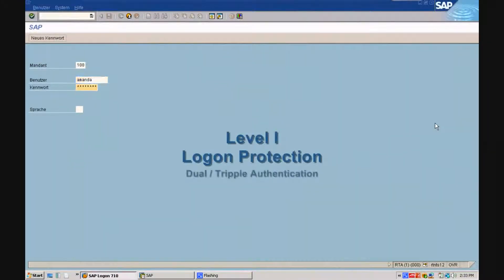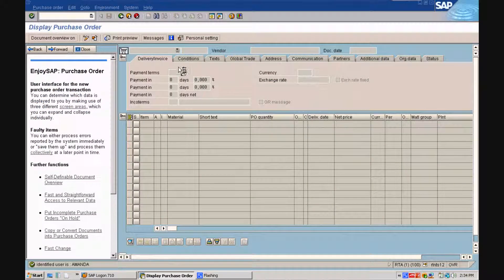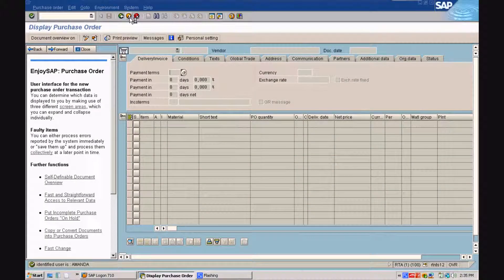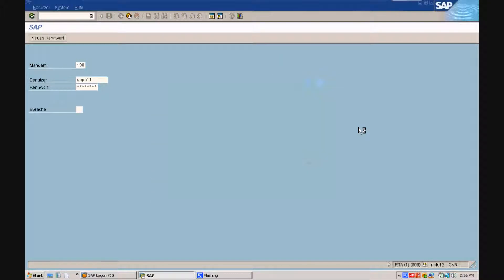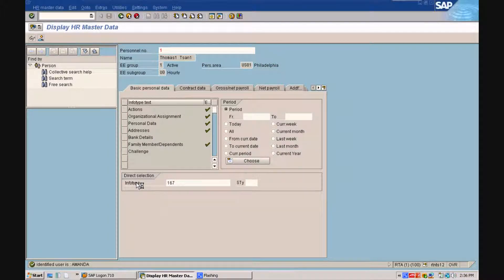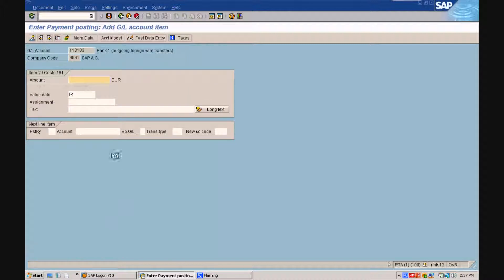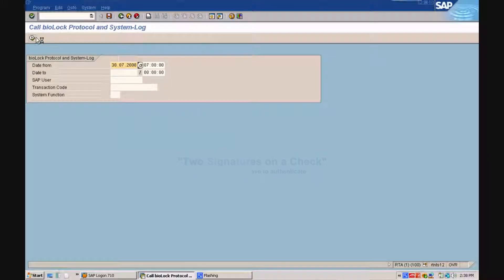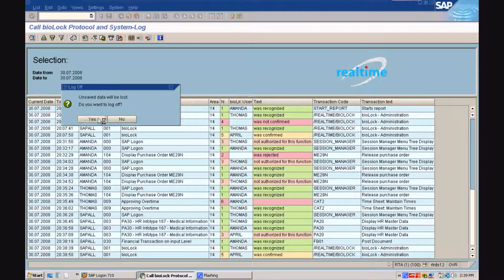How bioLock works in the SAP System (See a demo)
You have to see it to believe it! This is a quick demo, how bioLock works in the SAP System. It briefly shows examples of all 5 levels of protection: 1. SAP Logon, 2. Transactions, 3. Infotypes, 4. Field Values (for example a dollar amount exceeding a predefined amount), 5 Dual Confirmation (Two Signatures on a Check).